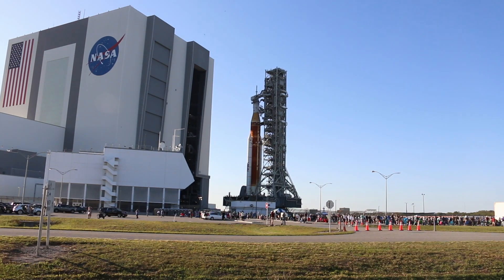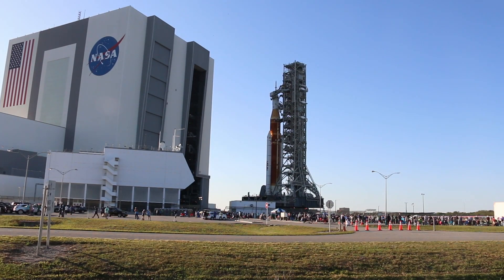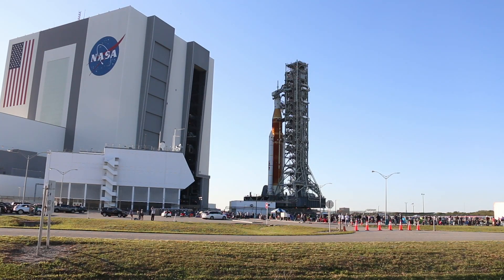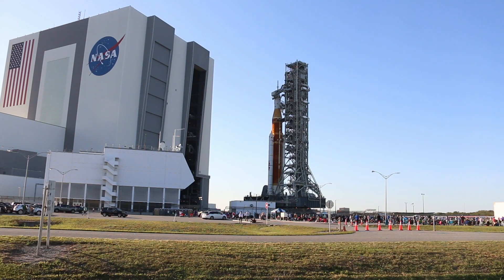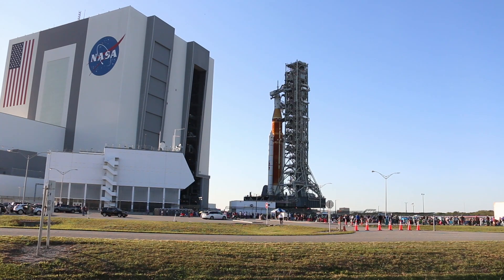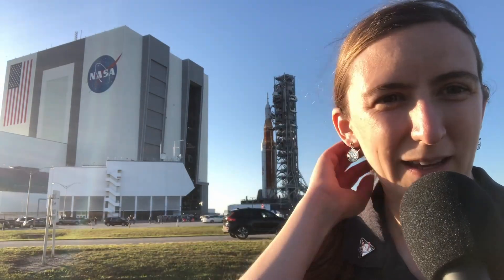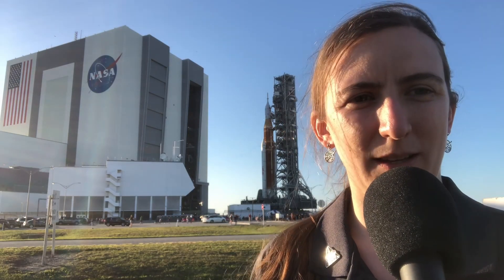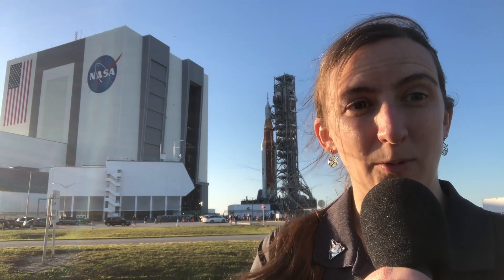Artemis I Rollout (Timelapse)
Introducing the SLS moon rocket for the Artemis I mission! Rolling out of the VAB to prepare for final testing prior to launch.